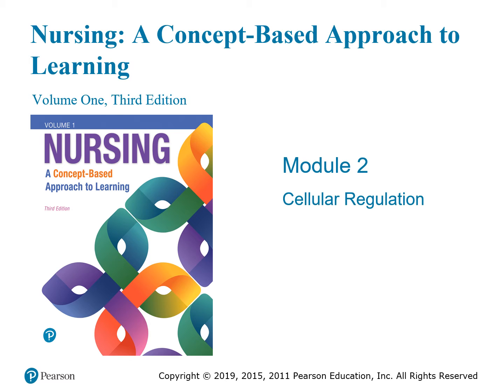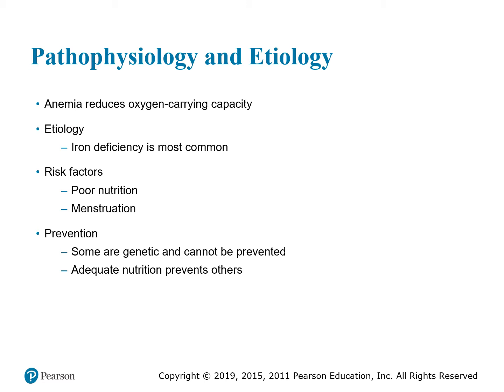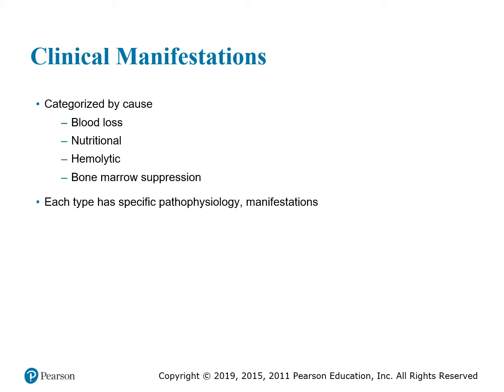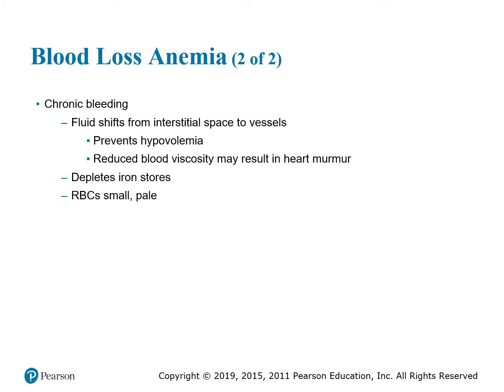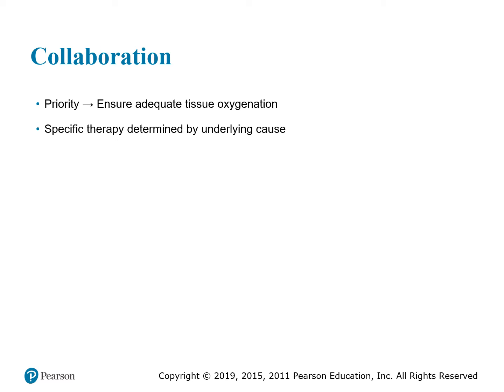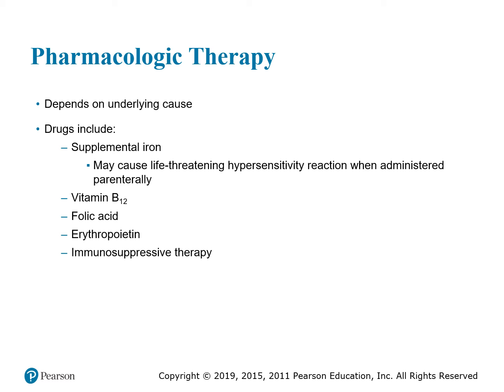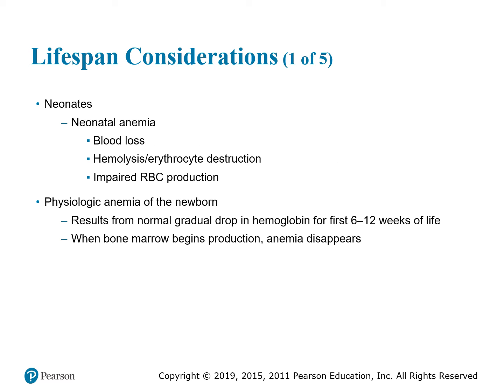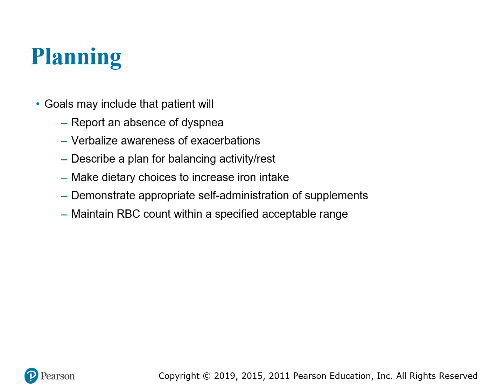Module Two Exemplar 2 B Anemia PPT